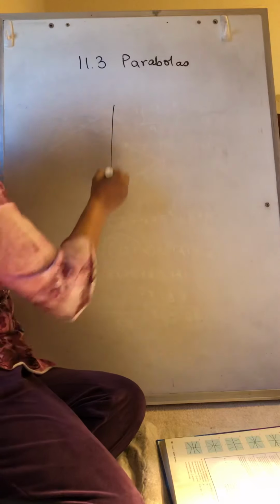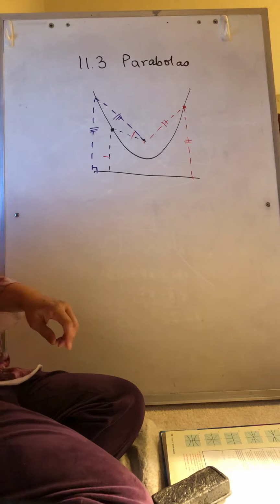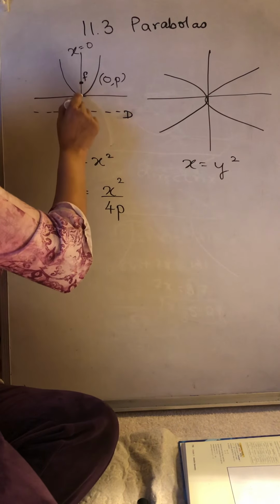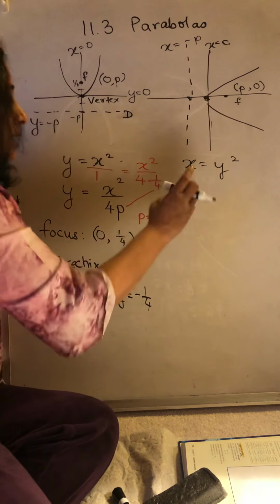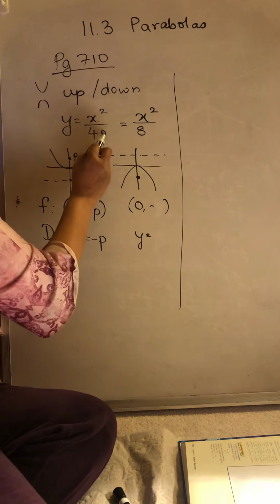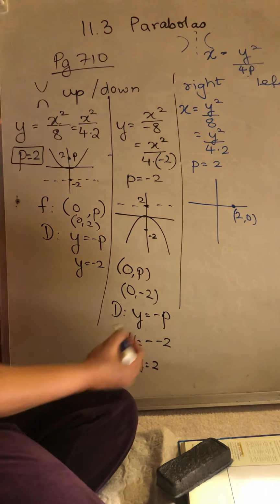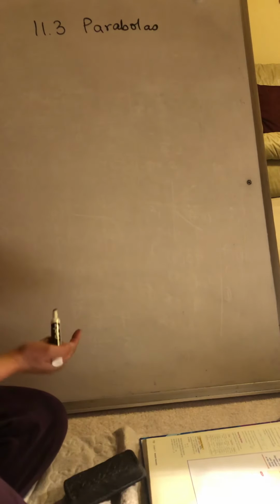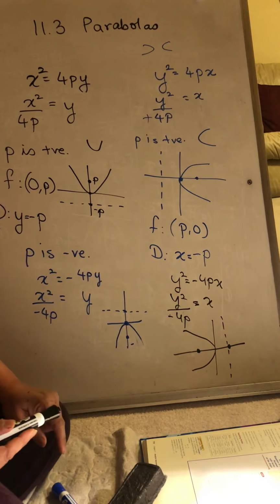11.3 Parabolas- Part 1